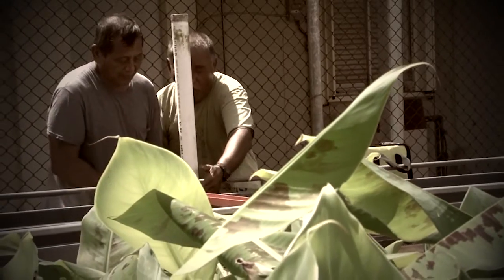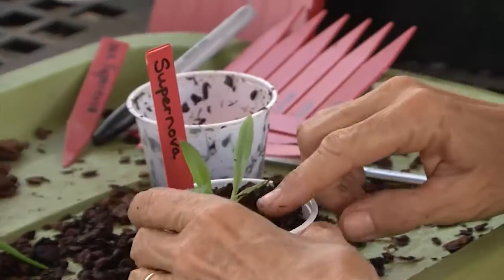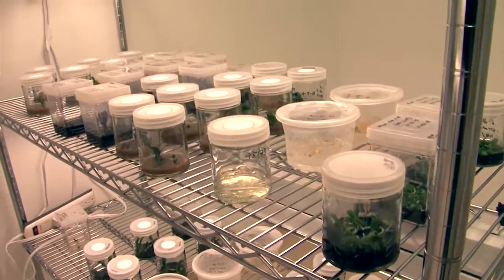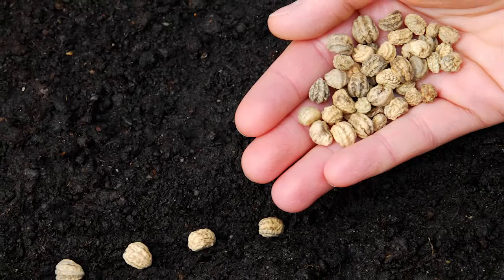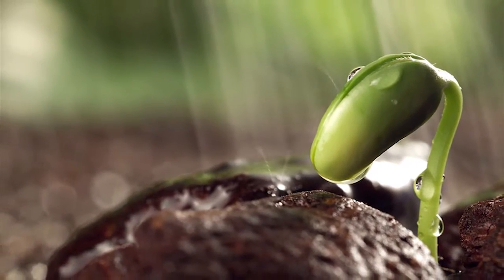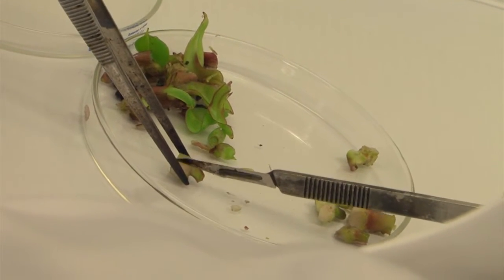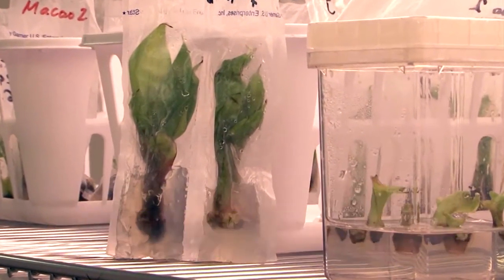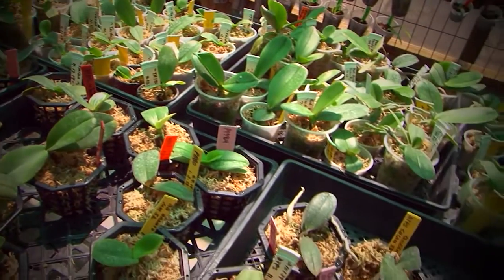DIG IT! | Tissue Culture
During the first episode of Dig It! we take a look at an interesting way to propagate plants.